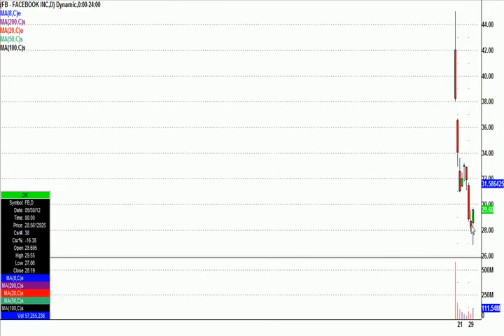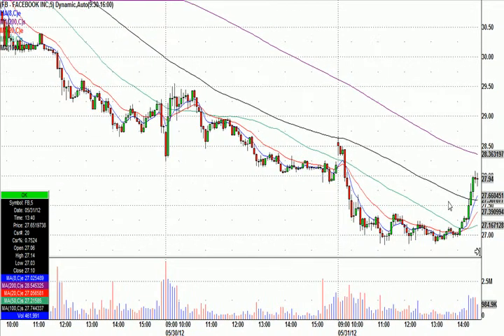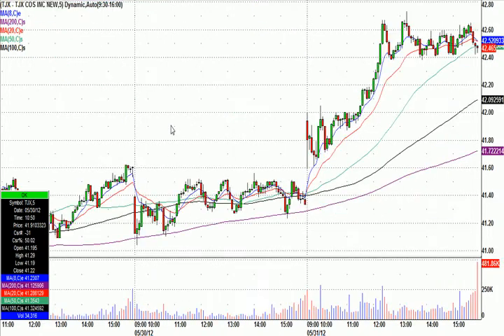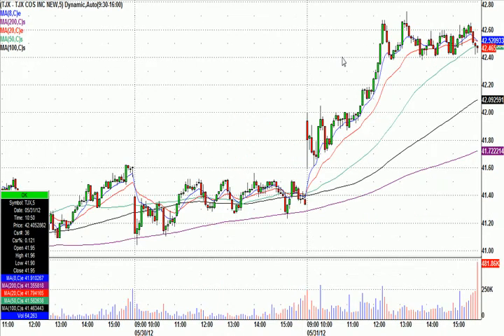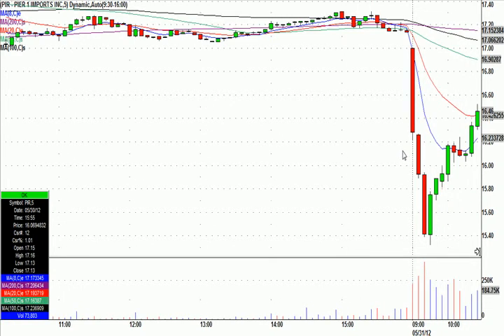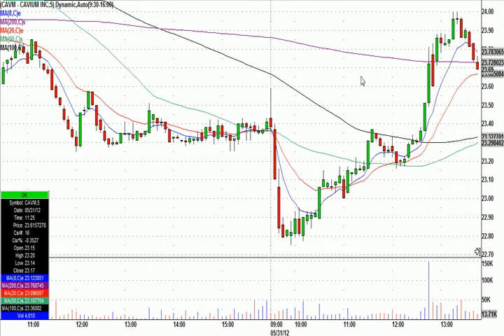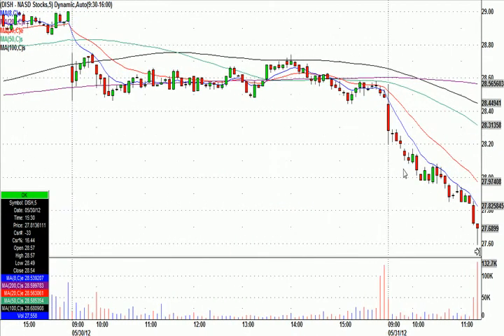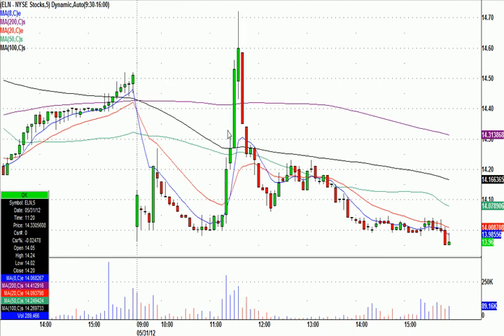Greatstockpix.com Day Trading Highlights From May 31st